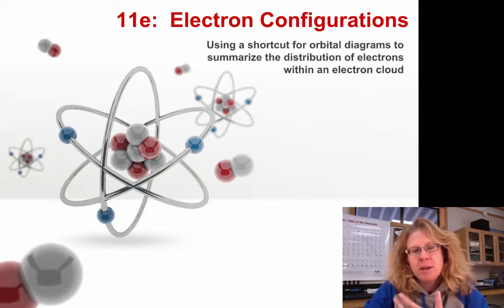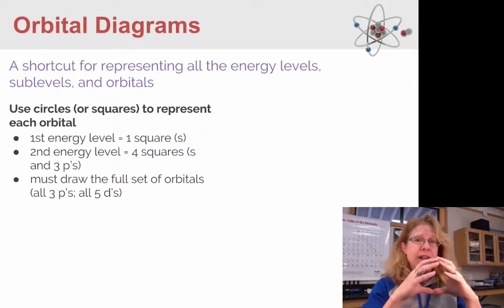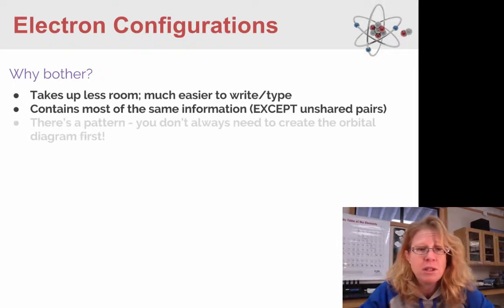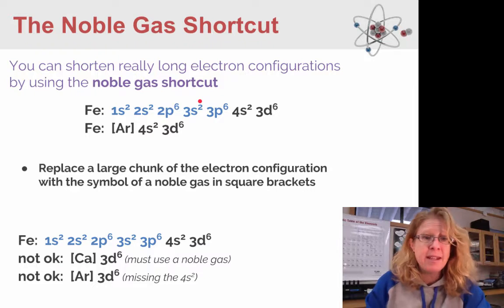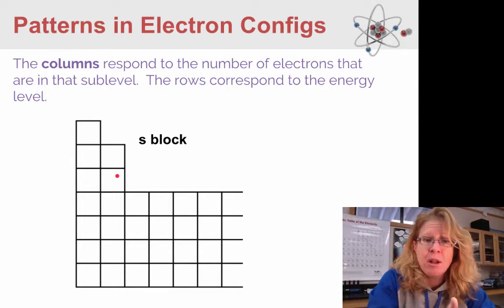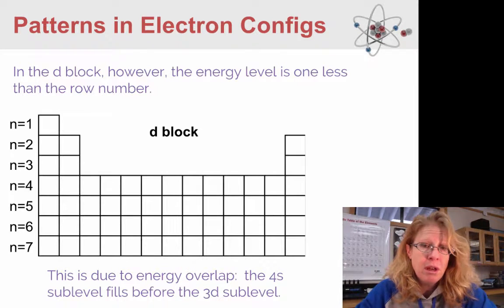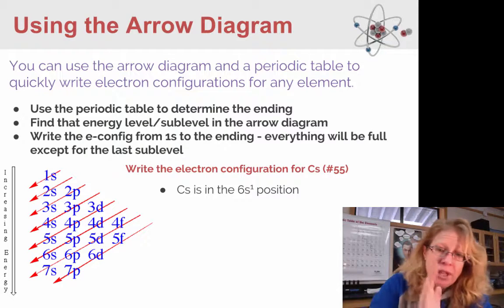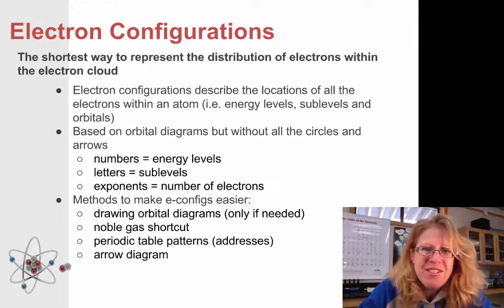11e Electron Configurations